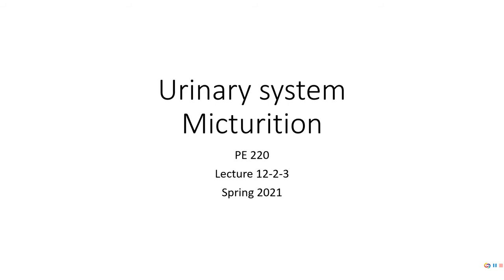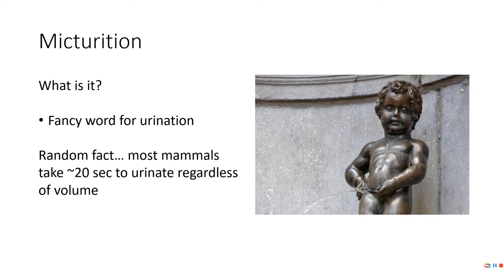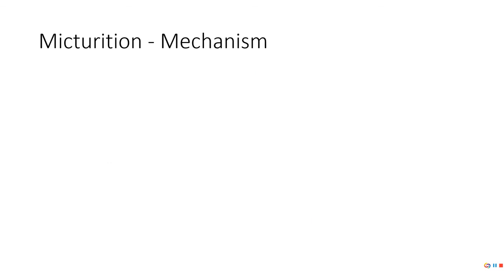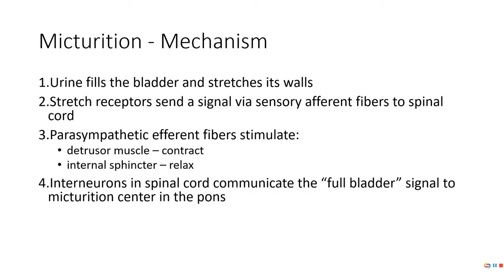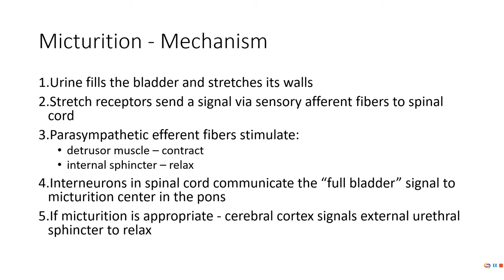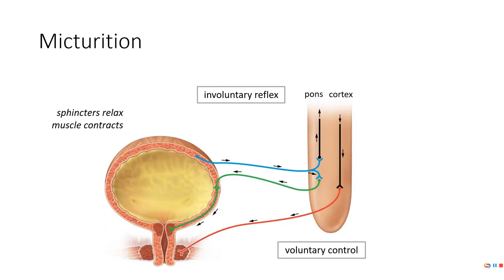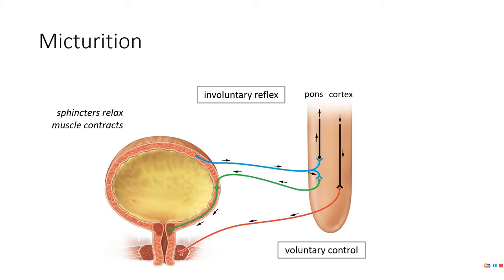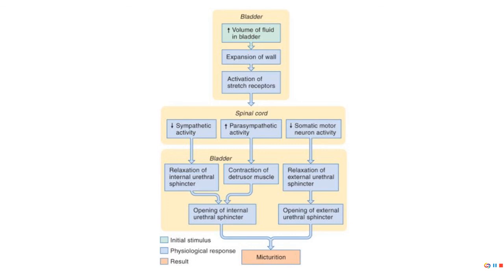PE 220 - Lecture 12-2-3 - Micturition